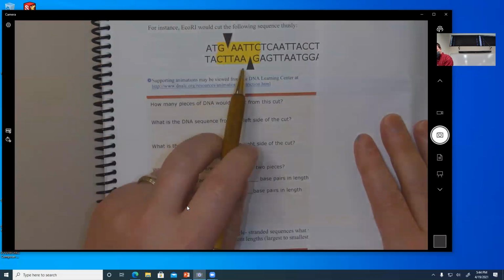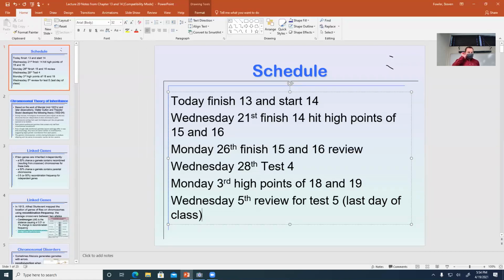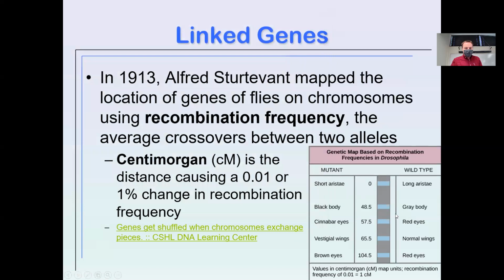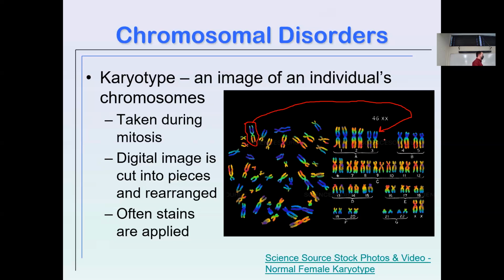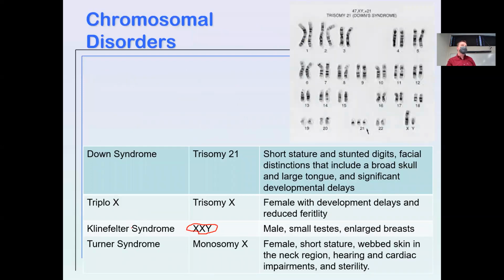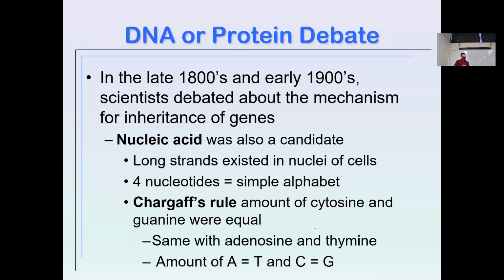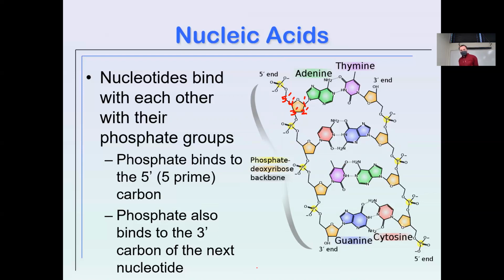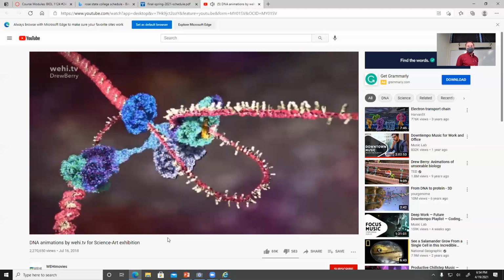General Biology Lecture 20 Notes from Chapter 13 and 14